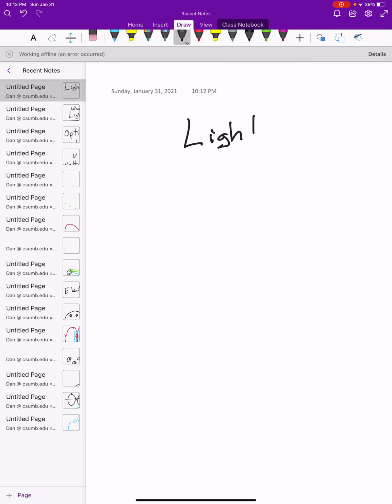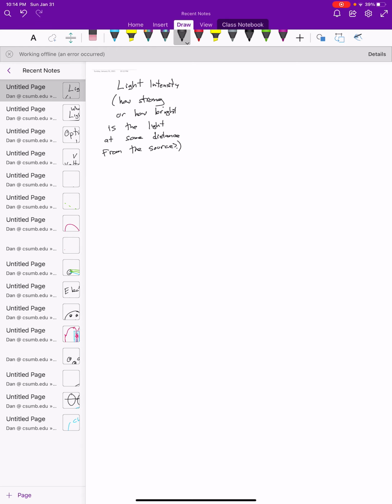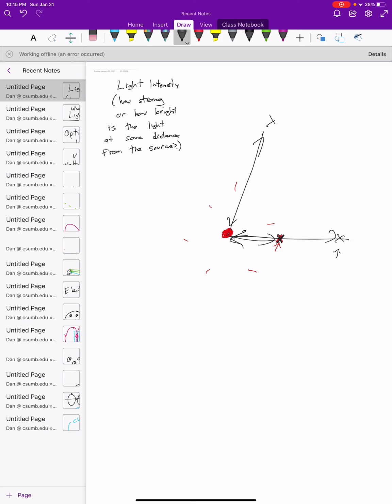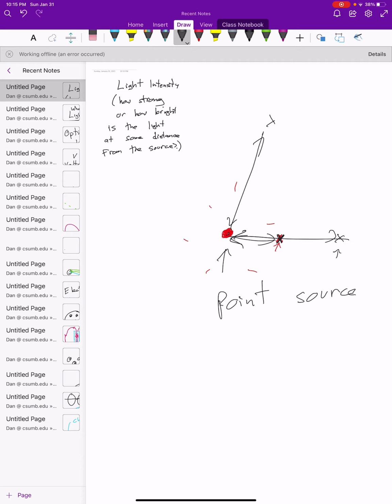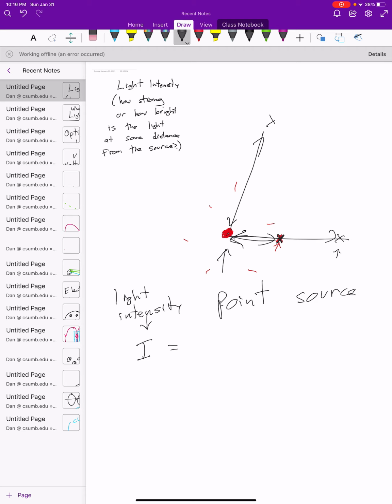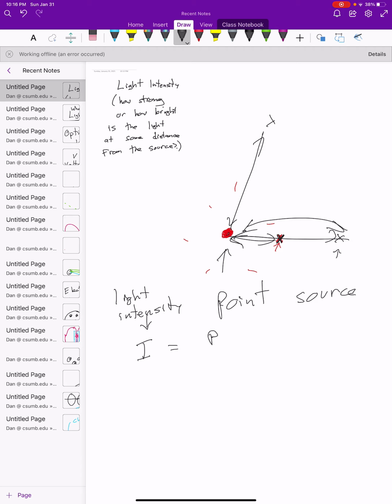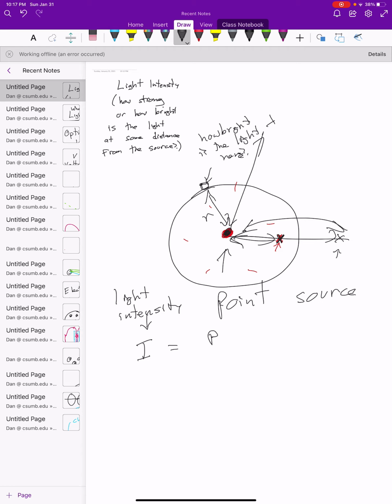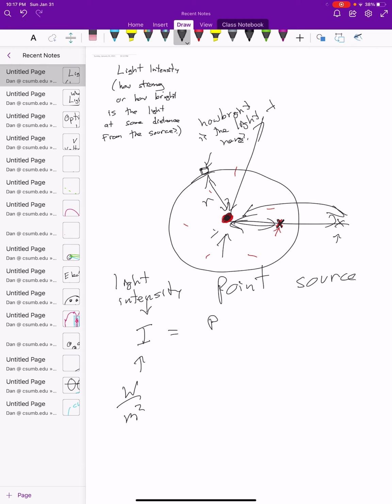Light intensity from point source 1